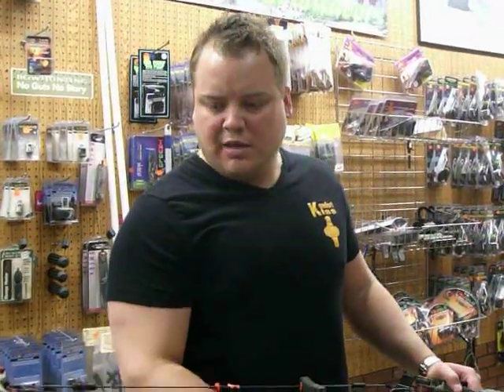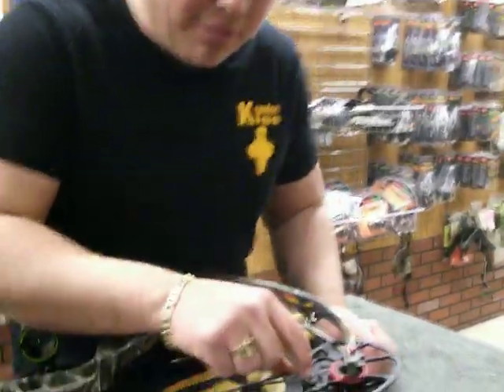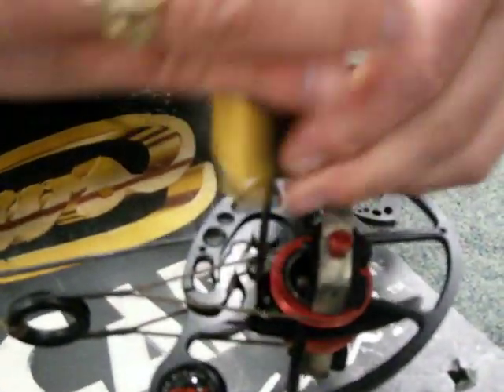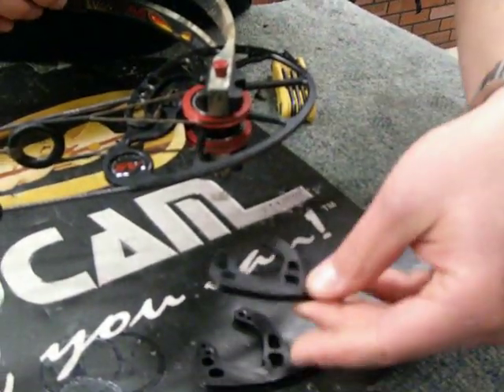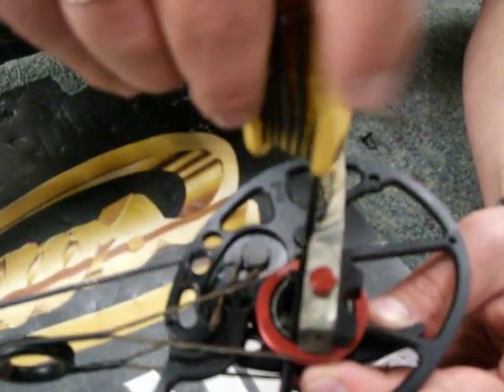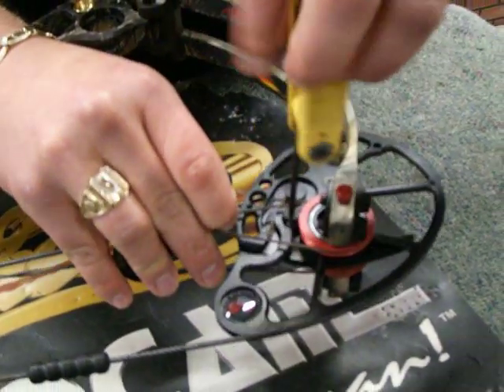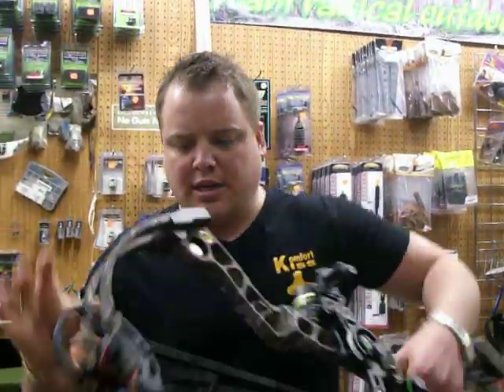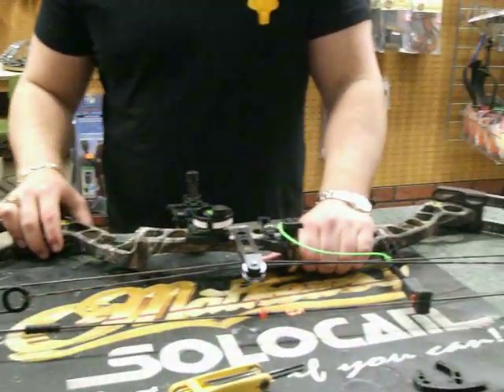Mathews Monster Changing Module & Adjusting Draw Length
Monster Changing Module &  Adjusting Draw Length Live Demonstration by DRAVES ARCHERY.

You can also check us out on Twitter, Myspace, Facebook, and Camospace!